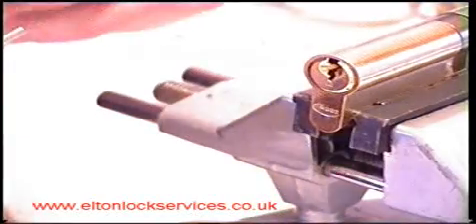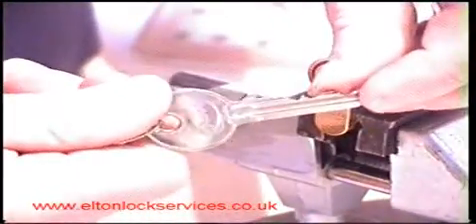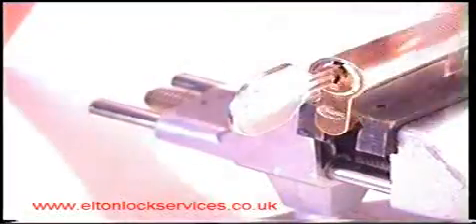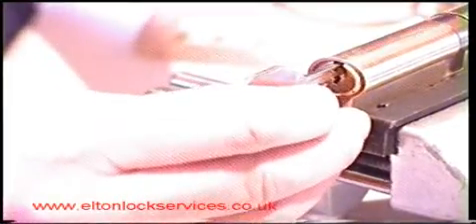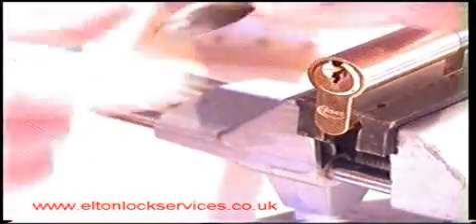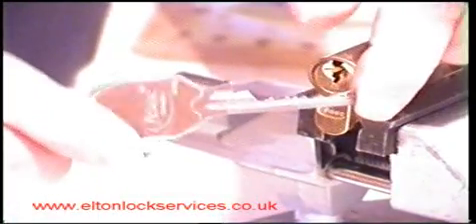bumping Asec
Bumping open a Asec Cylinder